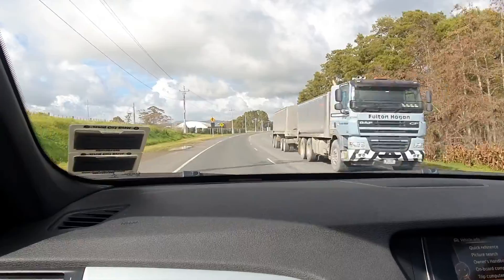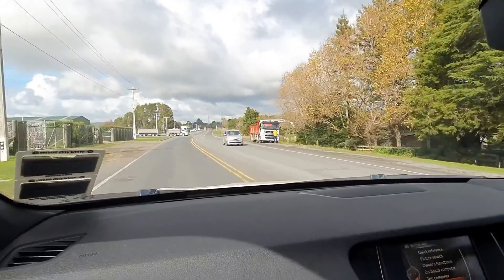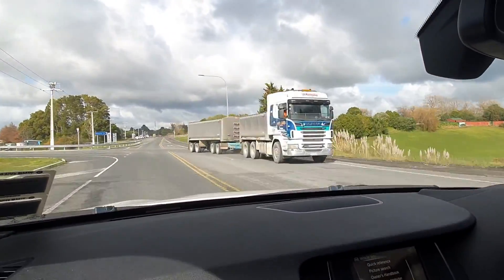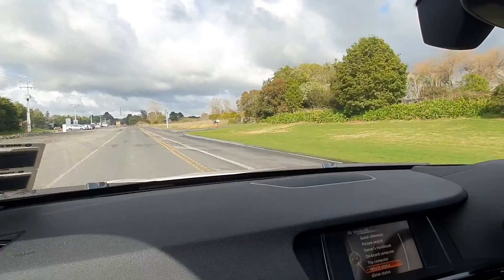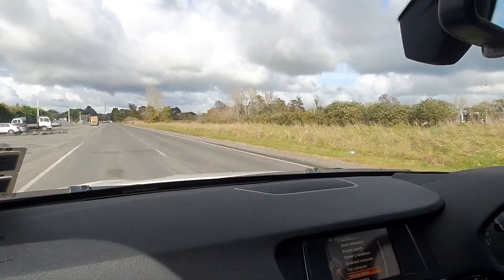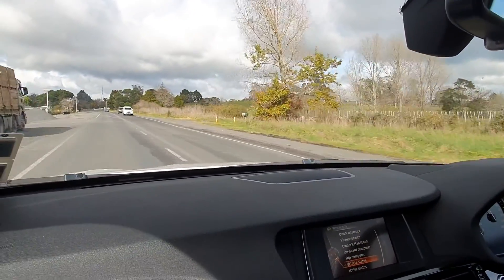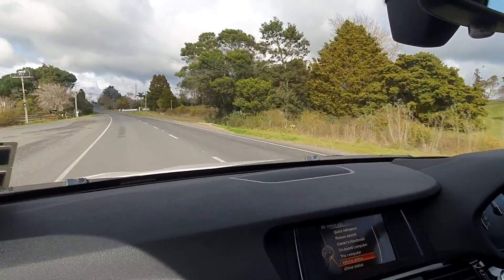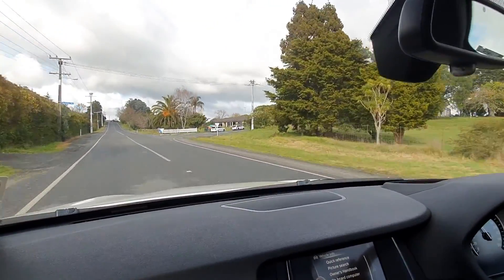Atlas Run Flat tyres.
price friendly

1/2 the price and quiet for a Runflat
tested on a BMW X3